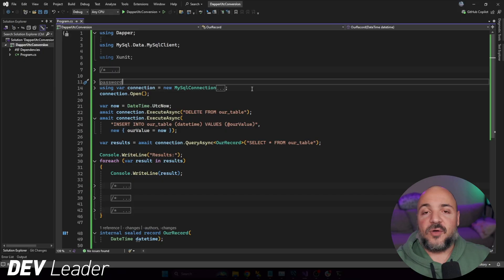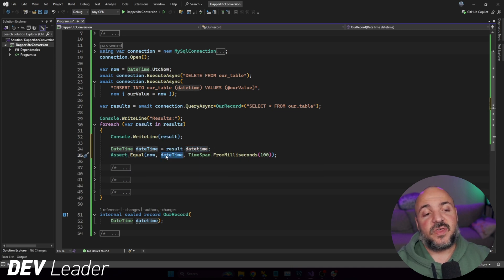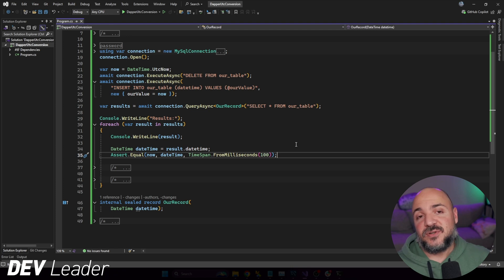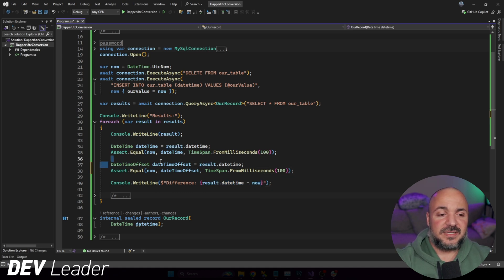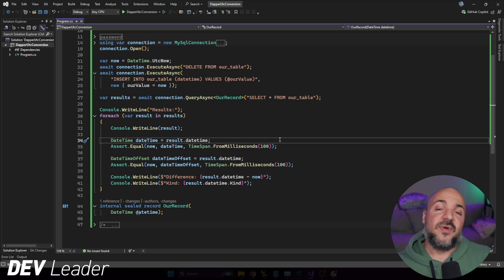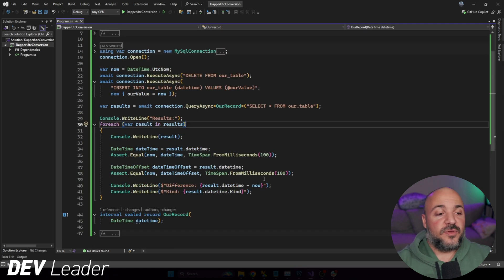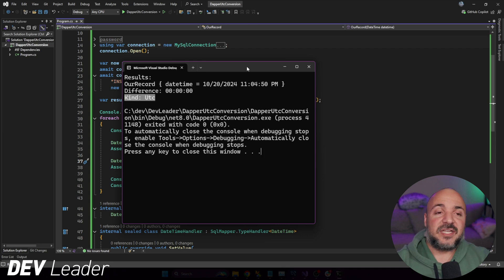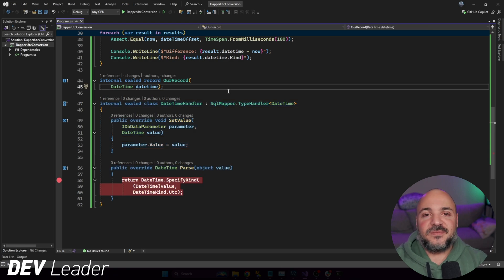Datetime Made Easy with This ONE C# Dapper Trick!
DateTime, DateTimeOffset, and... well, ANYTHING with dates, times, and time zones can be a huge pain in the butt in DotNet.

DateTimeOffset has made some of this stuff feel much better in our applications because it can carry around with it the time zone offset along with the DateTime itself. Awesome!

But have you found in your applications that you're writing UTC DateTimes to databases and then reading those DateTimes back?

If you're not careful, you'll lose the implicit UTC time zone information. But there's a handy trick we can use with Dapper as we'll see in this tutorial!